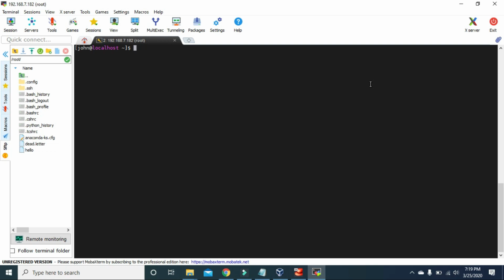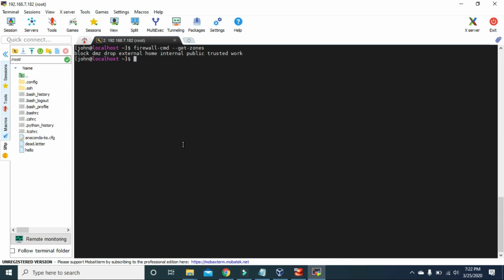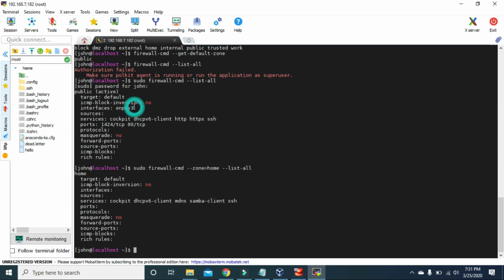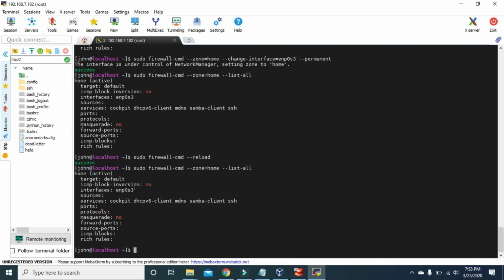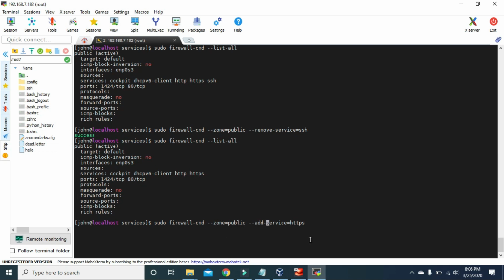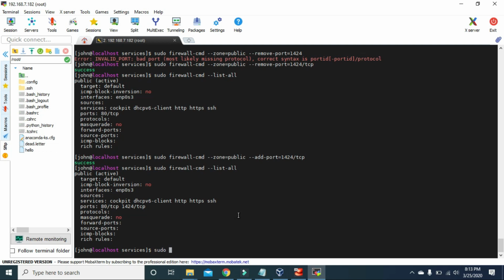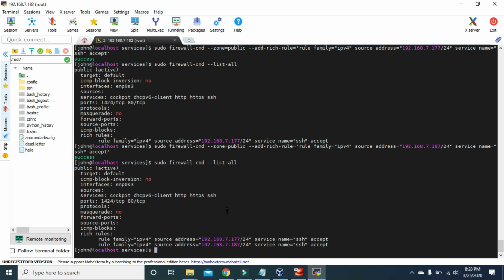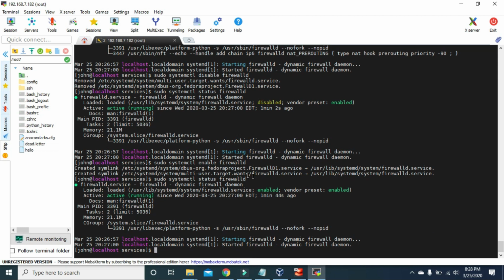#28 - Firewall on Linux CentOS 8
Learn about the Firewall Service in Linux CentOS 8. A firewall is a method for monitoring and filtering incoming and outgoing network traffic. It works by defining a set of security rules that determine whether to allow or block specific traffic. A properly configured firewall is one of the most important aspects of overall system security.
CentOS 8 ships with a firewall daemon named firewalld. It is a complete solution with a D-Bus interface that allows you to manage the system’s firewall dynamically.
In this tutorial, we will talk about how to configure and manage the firewall on CentOS 8. We’ll also explain the basic FirewallD concepts.